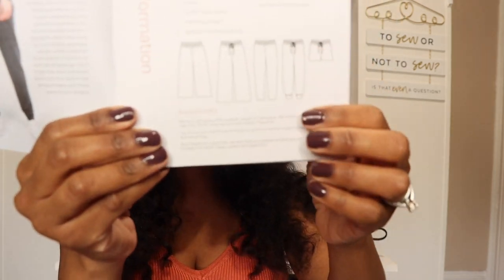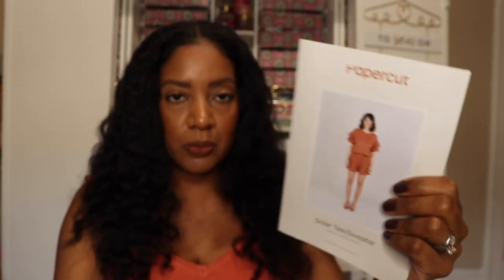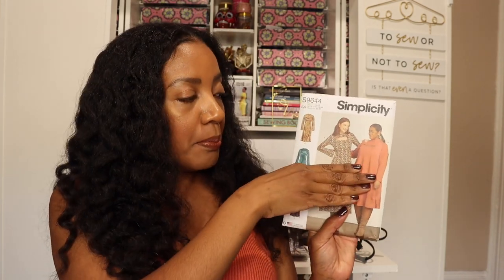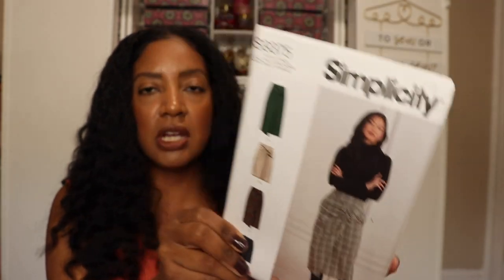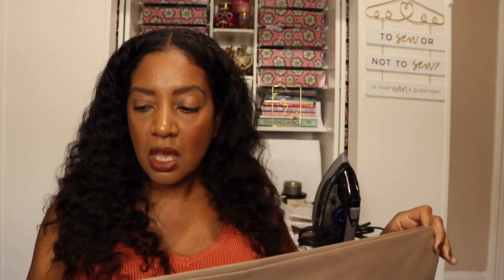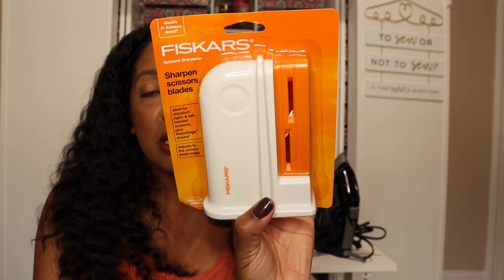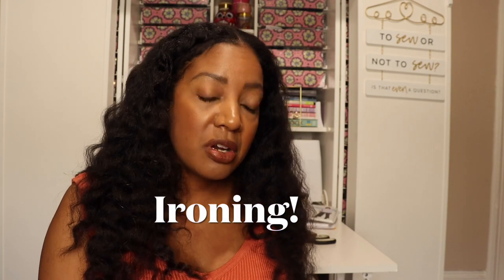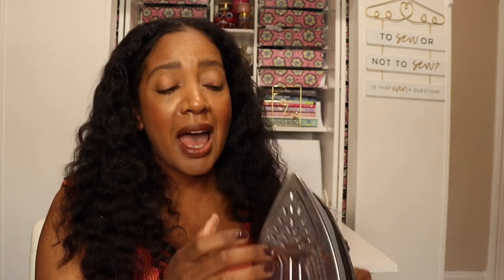December 18, 2022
Hello!

I am sorry that this video uploaded late. My children are sick. Being a mom takes priority.
In this video I will be sharing some things that I bought between November and the first week of December.

The fabric and most of the patterns were purchased from Joann.

Papercut Patterns:
1. The Solar Tee:

Hot hem rulers:
1. Clover Press Ruler
2. Weewooday hot hem ruler